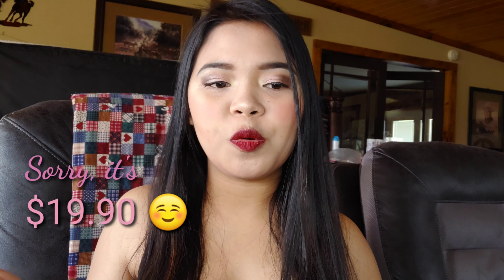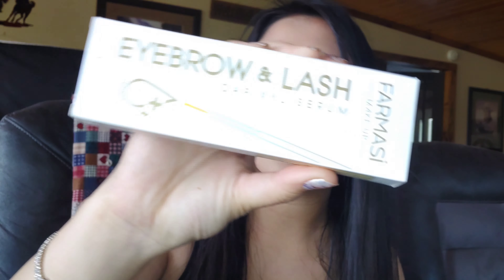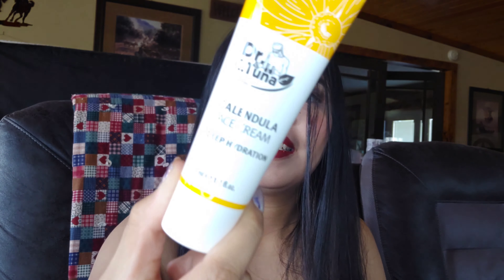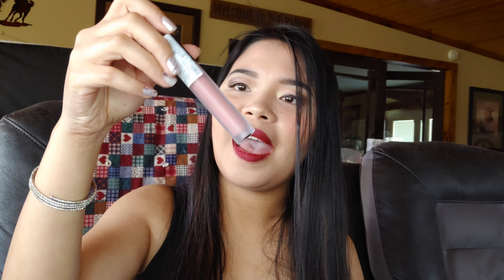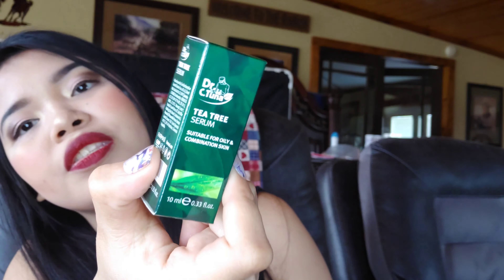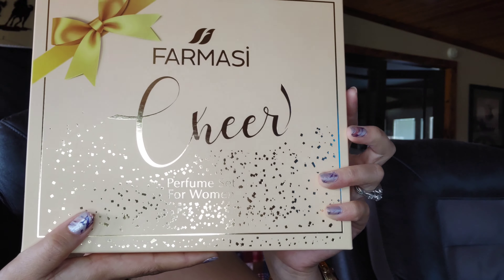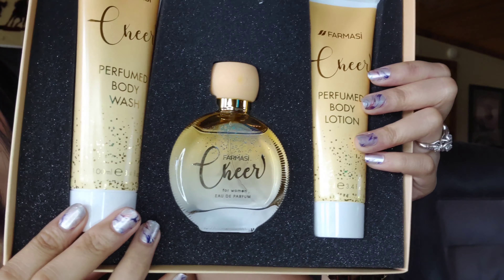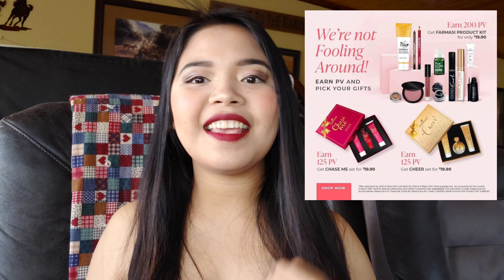UNBOXING FARMASI APRIL INCENTIVES